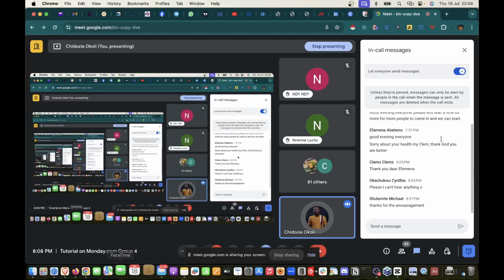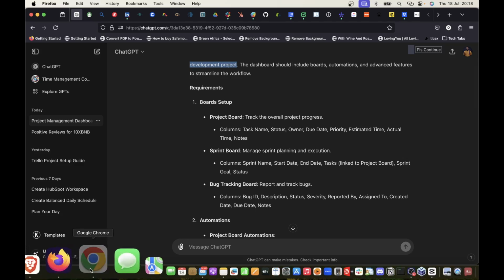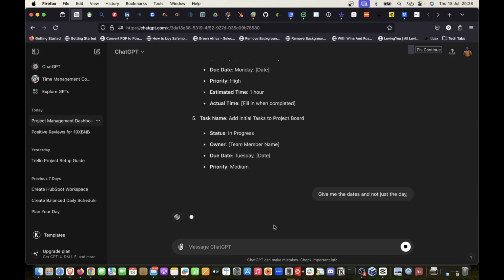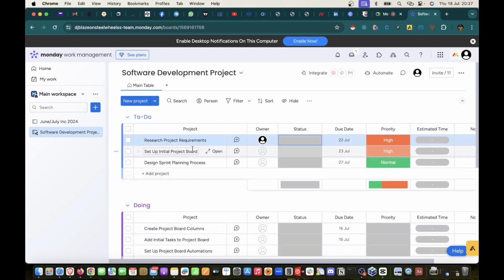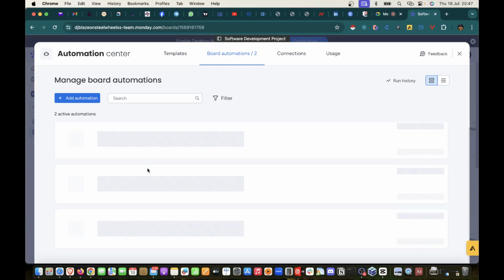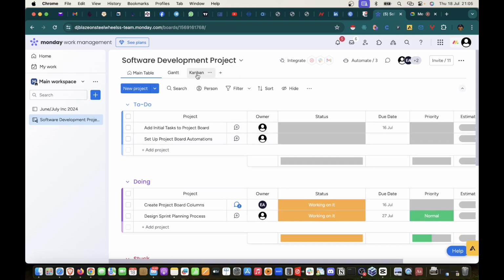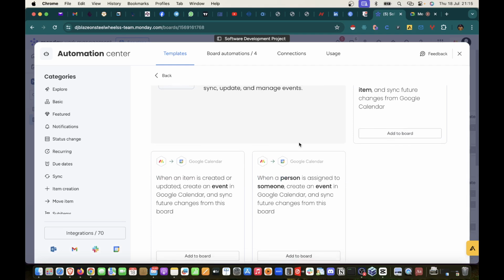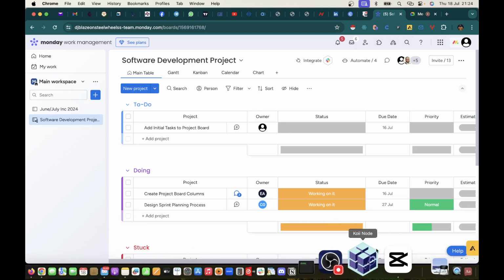Ultimate monday.com Tutorial for Beginners | Project Management Made Easy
Welcome to our Ultimate monday.com Tutorial for Beginners! In this video, we'll guide you through everything you need to know to get started with monday.com, the powerful project management tool that helps teams collaborate and get more done.

Key Features Covered:

    Workspace Setup
    Board Creation and Management
    Task and Column Customization
    Automation Features
    Tool Integrations
    Custom Views and Dashboards